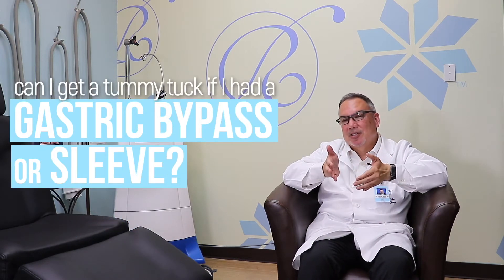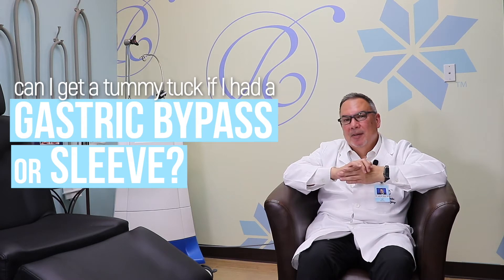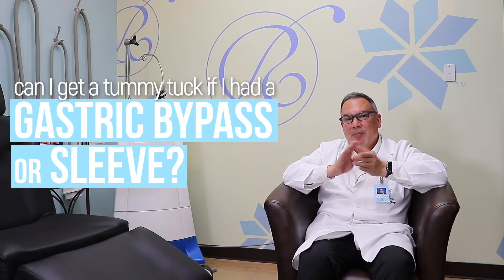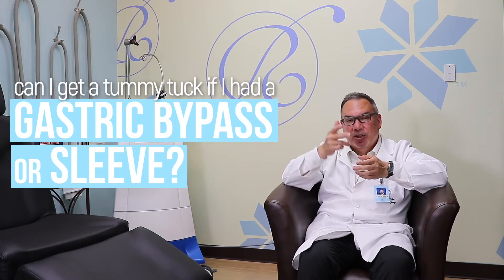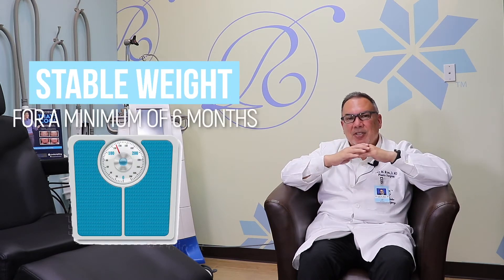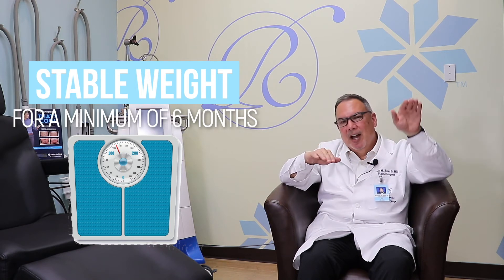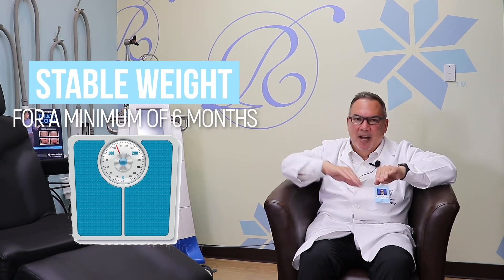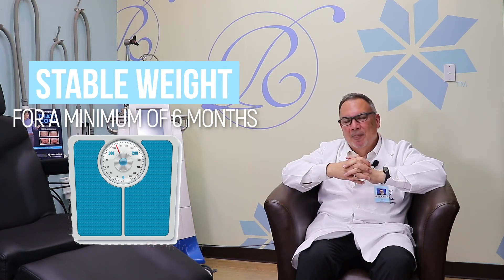Can I get a TummyTuck after Gastric Bypass?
We sat down with Board Certified Plastic Surgeon, Dr. Luis Rios Jr. to answer patient questions! This episode of our mini-series on the popular TummyTuck procedure features the question: If I have had a gastric bypass or gastric sleeve, can I still get a TummyTuck?